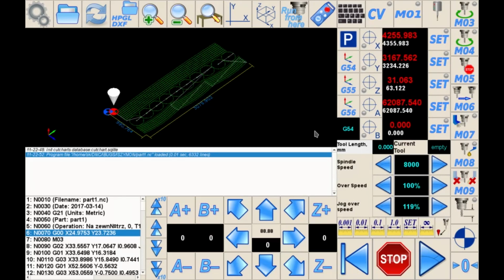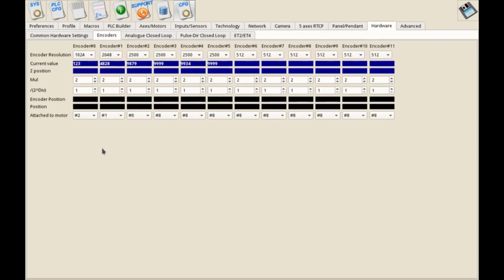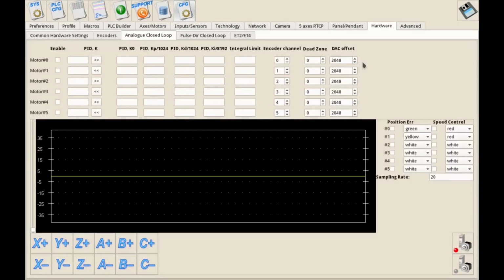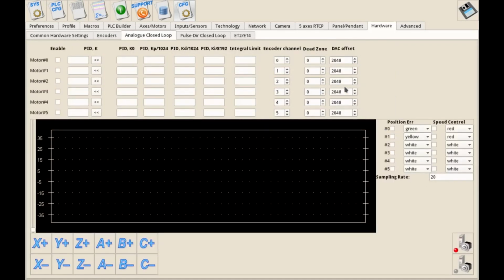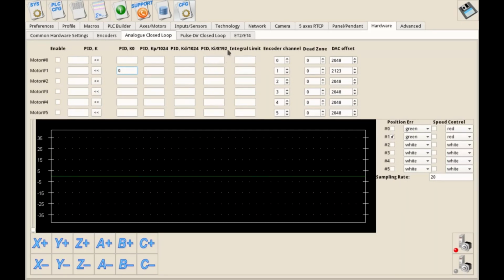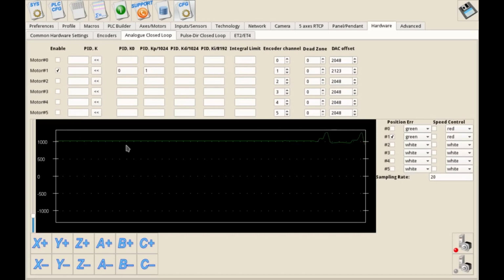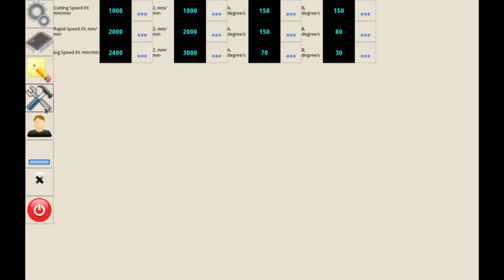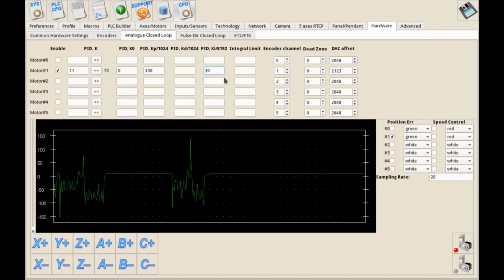myCNC tutorial - Analog Servo closed loop setup.